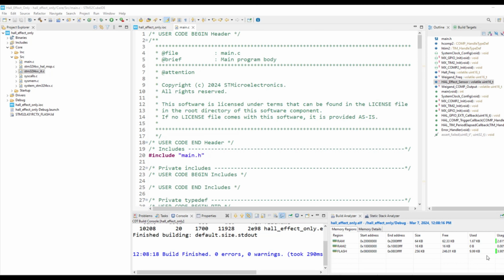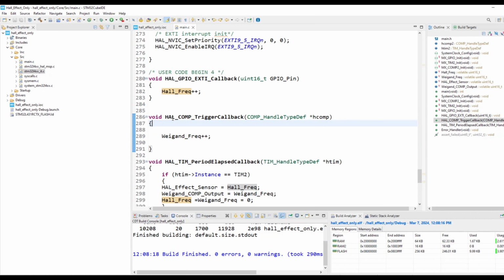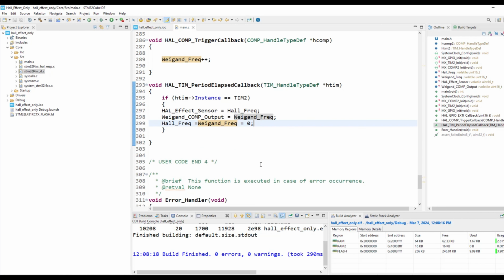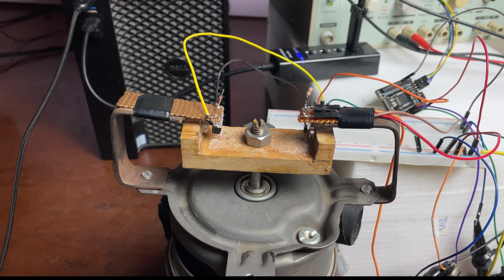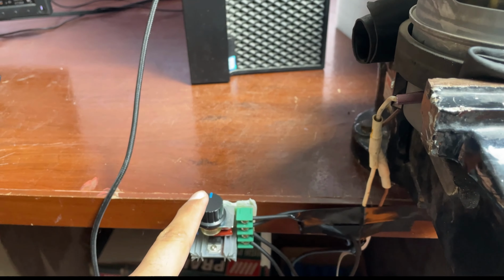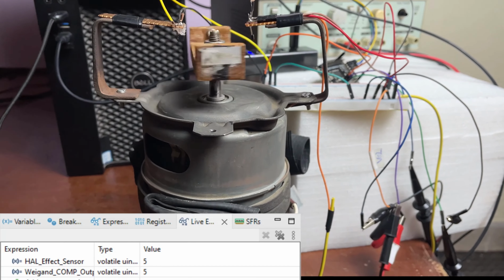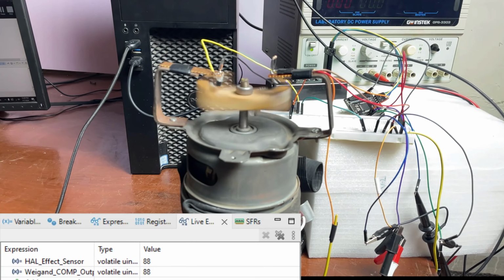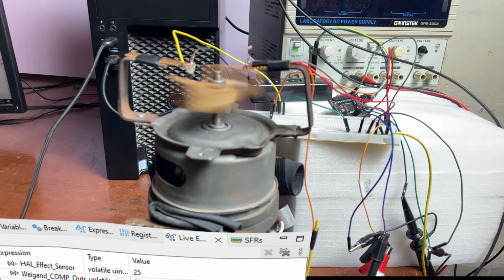CST # 16 Wiegand Sensor testing and comparison with Hall effect sensor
Wiegand sensor is a new zero power (not low power but zero power!) sensor that can be used as a substitute to the classic Hall effect sensor. It can save precious energy in battery powered applications. The raw output from the Wiegand sensor is noisy and not suitable for use with digital logic so we have used the comparator technique to get a clean digital signal. The best thing is that STM32's internal comparator has the ability to wake up the MCU whenever a pulse is detected. So we can develop a very low power device using this setup. Energy from the battery will only be used when a rotation(s) is detected. This sensor is truly a blessing in projects involving rotation detection, rotations counting and RPM measurement etc.

In this video we are testing a Wiegand sensor up to 700 Hz and compare it with a Hall effect sensor. The motor used came from a vacuum cleaner and it has high RPM.

Chip Soul Technology (SMC-Private) Limited is a registered services company focused on hardware and IoT product development. We turn ideas into real life products. Get in touch to get your product developed!

Services:
1. Hardware/IoT product development
2. Embedded systems design/firmware development/microcontroller programming
3. Circuit design
4. PCB design and assembly
5. Product testing/debugging
6. Mobile apps (Android/iOS) for IoT products
7. Cloud integration (like MySQL, IFTTT, Firebase, AWS IoT, custom servers)
8. Data visualization (Interfaces to see data collected by Sensors)